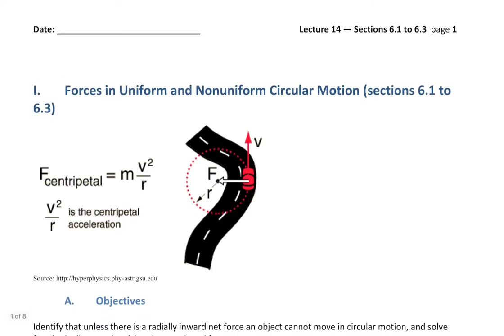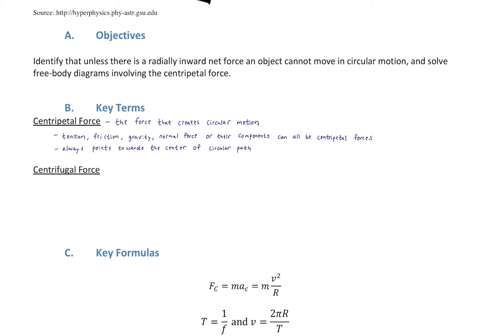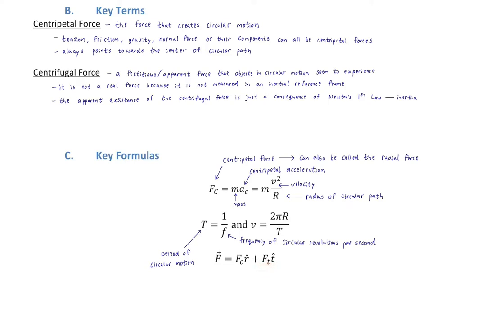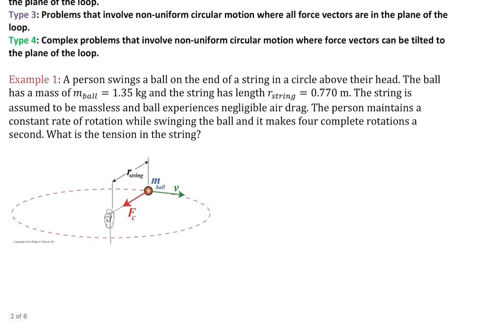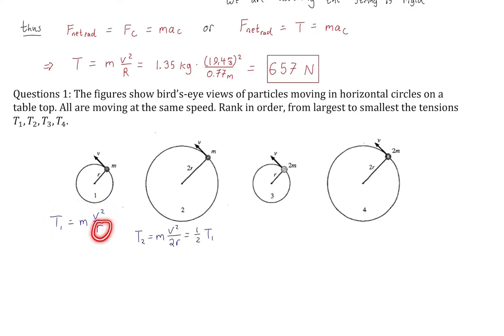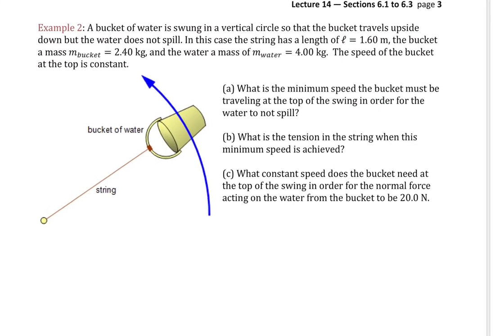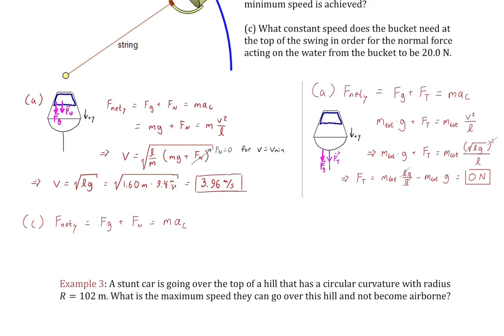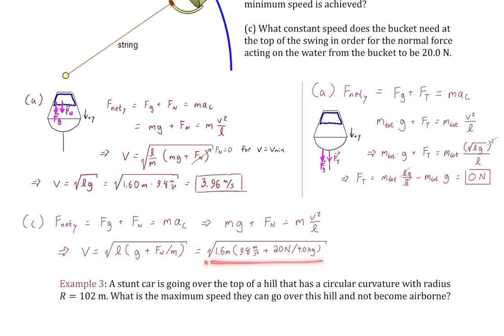Forces of Uniform and Non-Uniform Circular Motion